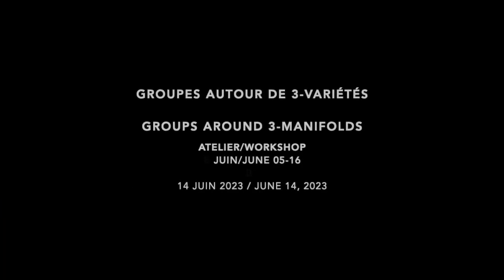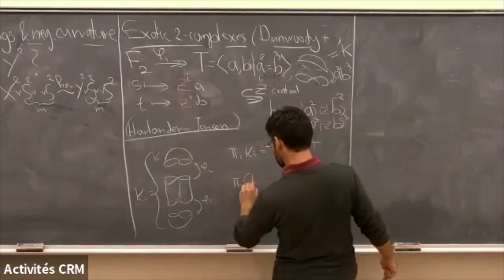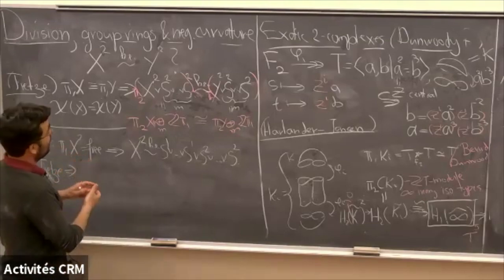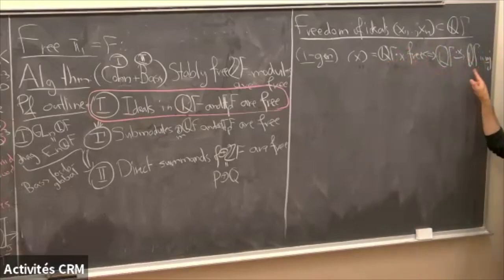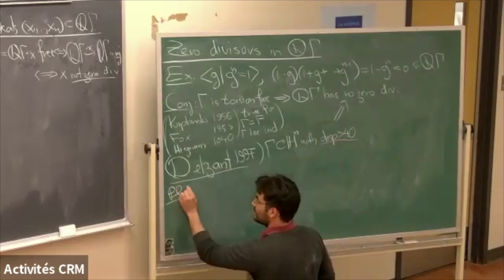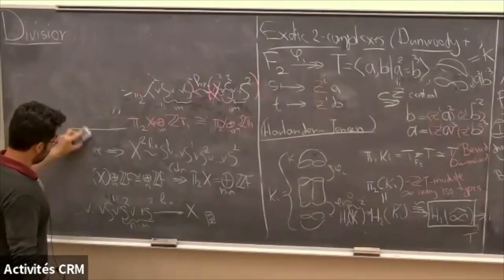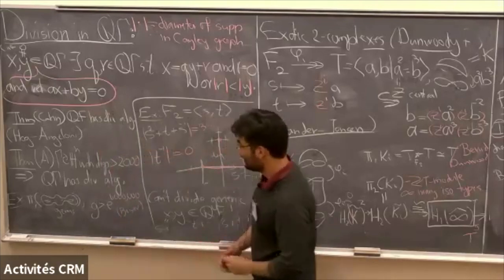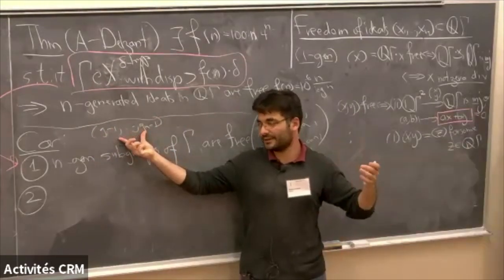Grigori Avramidi: Division, group rings, and negative curvature.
Atelier sur Groupes autour de 3-variétés/ Workshop on Groups around 3-Manifolds (Juin/June 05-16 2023)

A basic problem in low dimensional topology is to understand the 2-complexes with a given fundamental group G. I will explain how this problem can be studied using a division algorithm in the group ring of G and describe a situation in which such an algorithm is available. Additional applications include lower bounds on complexity of cell-decompositions of hyperbolic manifolds